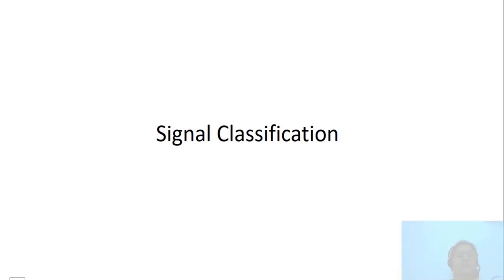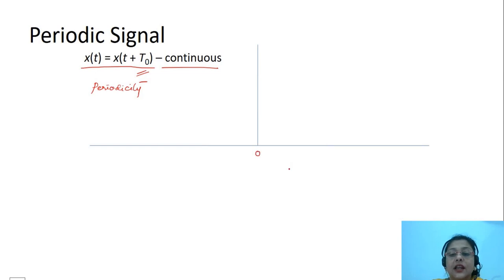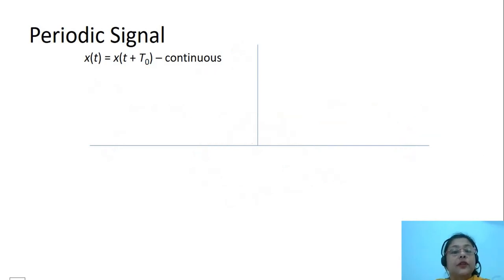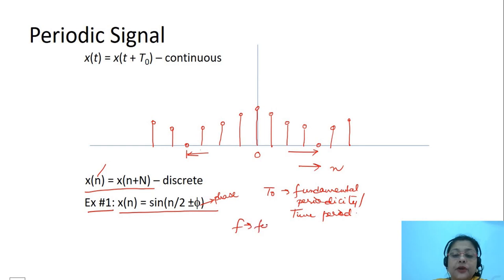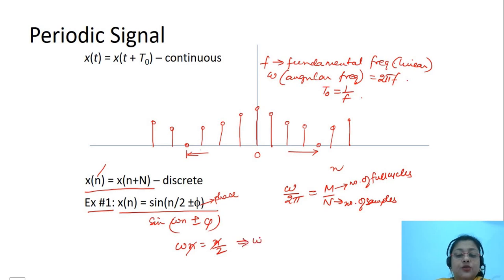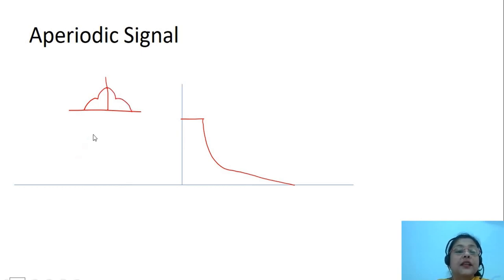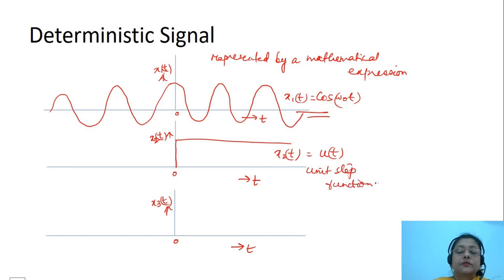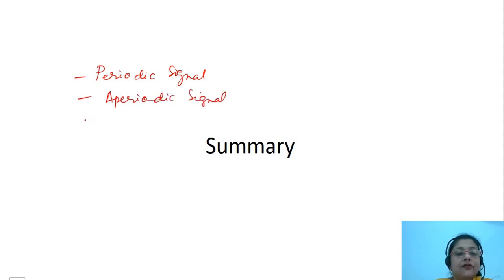23 Lec 3 3 Signal Classification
### **Lecture 3.3: Signal Classification – Description**

In this lecture, you will explore the fundamental concepts of **signal classification**, a key aspect of signal processing and data analysis. The session covers various types of signals, such as **deterministic vs. random**, **analog vs. digital**, and **periodic vs. aperiodic** signals. You'll learn how to distinguish signals based on their characteristics and behavior over time. This classification provides a foundational understanding necessary for analyzing real-world signals in fields like communications, control systems, biomedical engineering, and machine learning.

Key topics include:

* Time-domain vs. frequency-domain signals
* Continuous-time vs. discrete-time signals
* Energy and power signals
* Basic examples and practical applications

By the end of this lecture, you'll be able to categorize signals and understand their relevance in different engineering contexts.

Let me know if you want this tailored to a particular course (e.g., Electrical Engineering, AI, DSP, etc.) or need slides, notes, or quiz questions too.